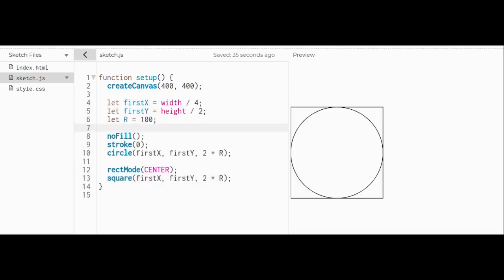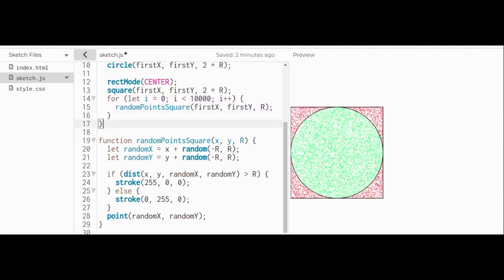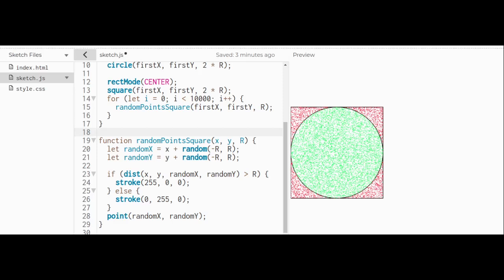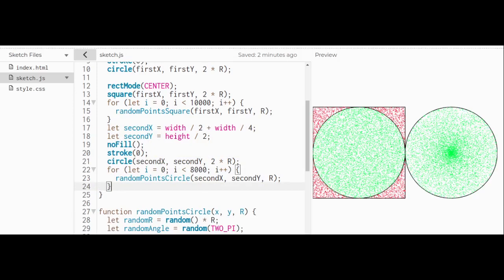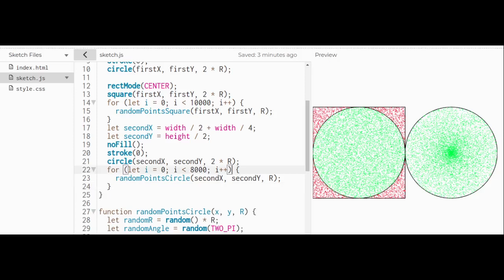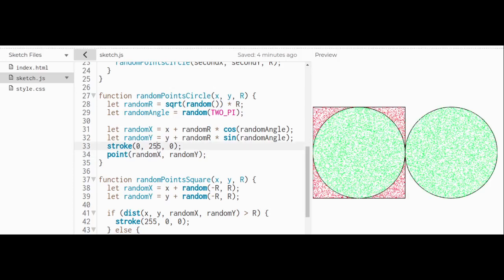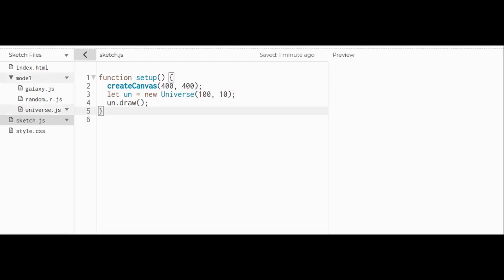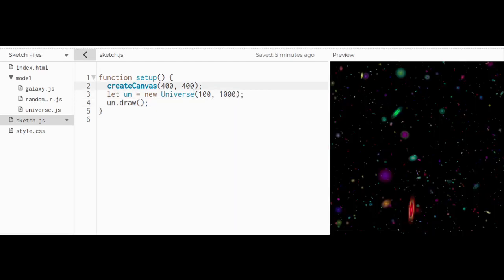Universe Tutorial 5: Distance